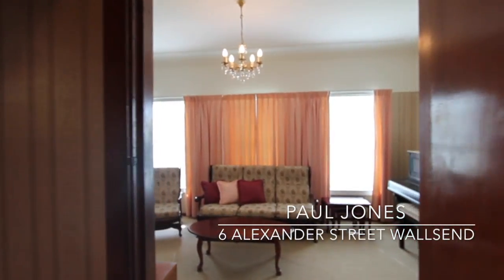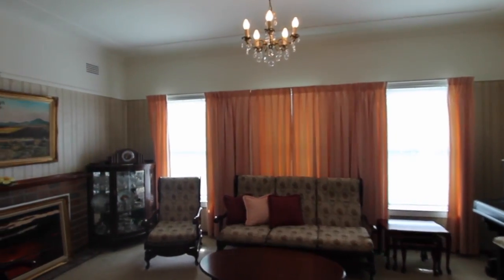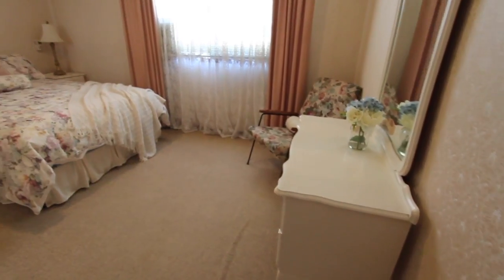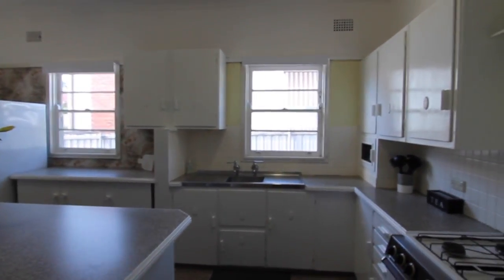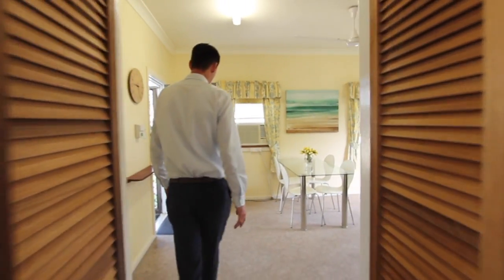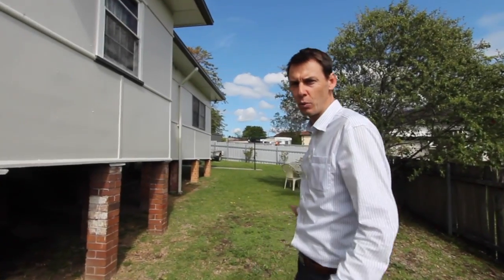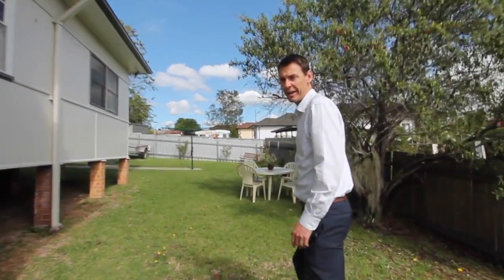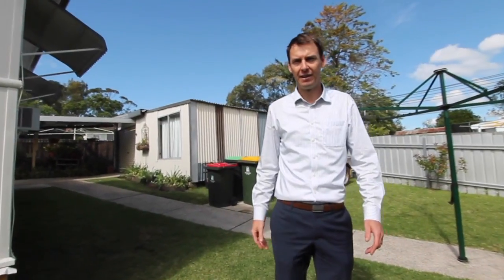6 Alexander Street, Wallsend